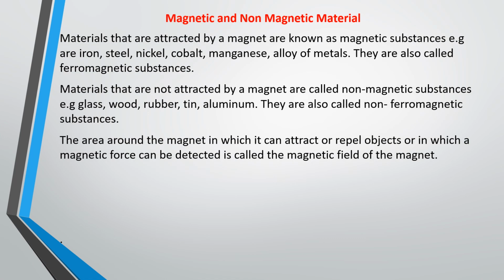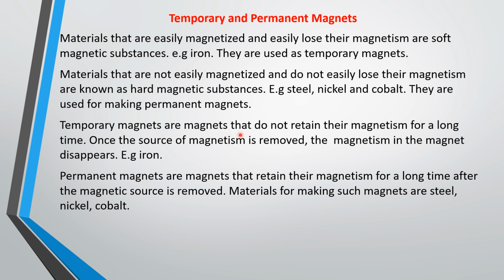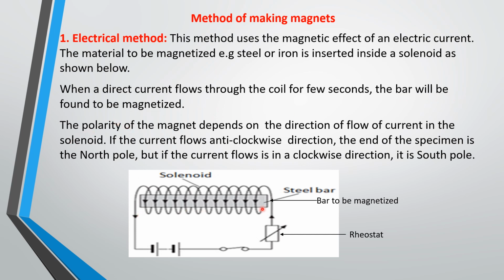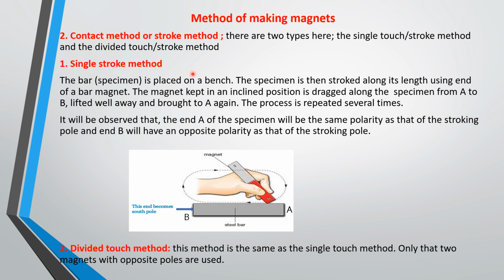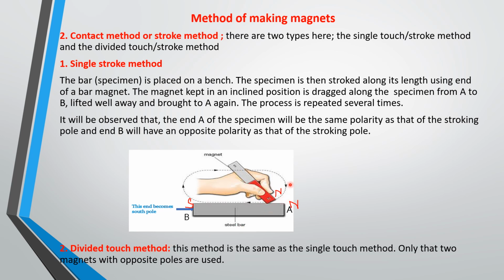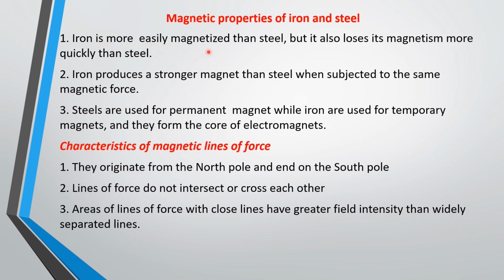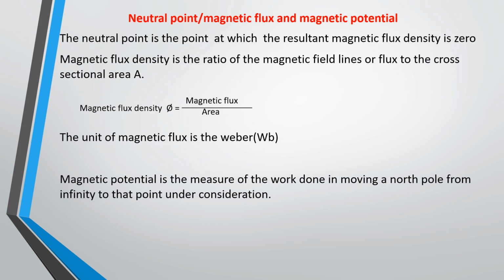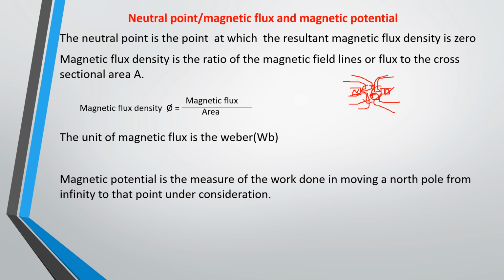Magnets and Non Magnets.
This lecture will cover Magnetic and Non-Magnetic substances, methods of making magnets, demagnetization.